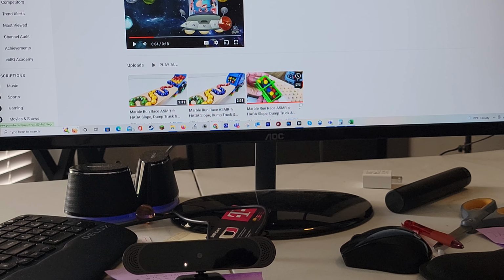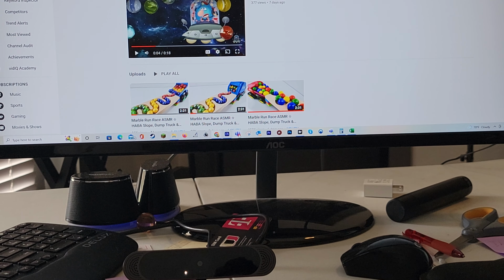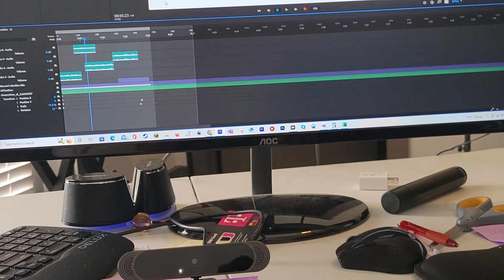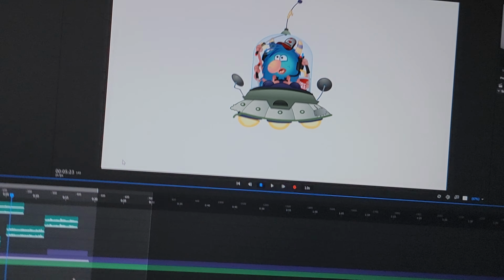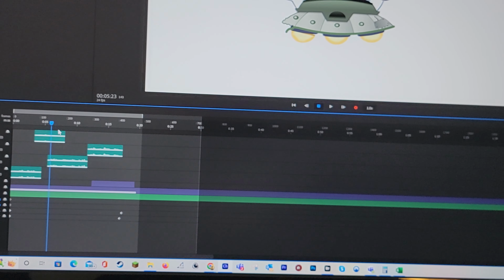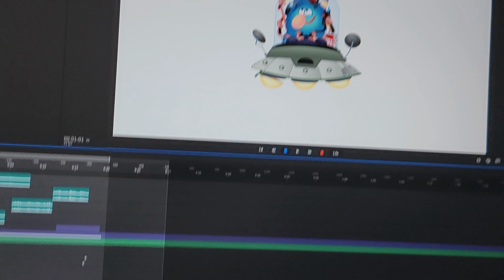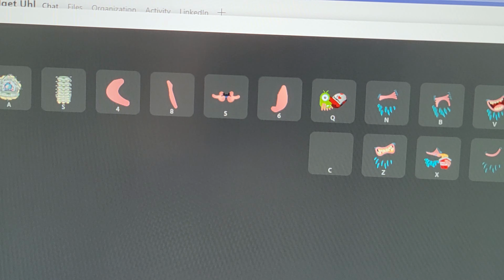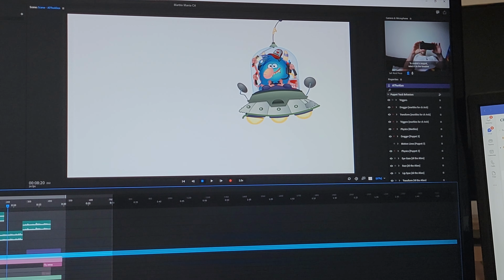Behind The Scenes - How I animate my Intro ASMR Marble Run Race Haba Channel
I will show you how I animated my opening to my ASMR marlble channel.  I will show you the softare I use and how the animation works.